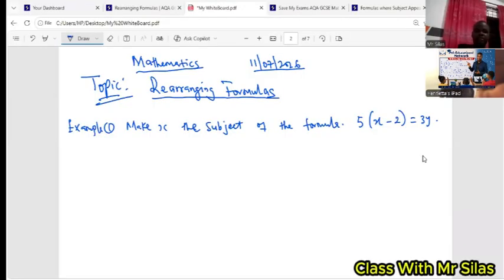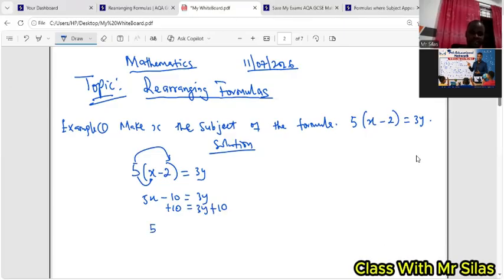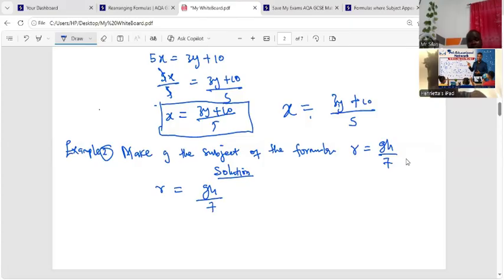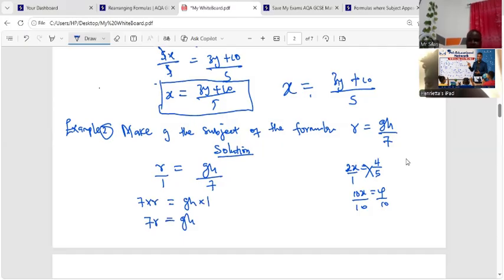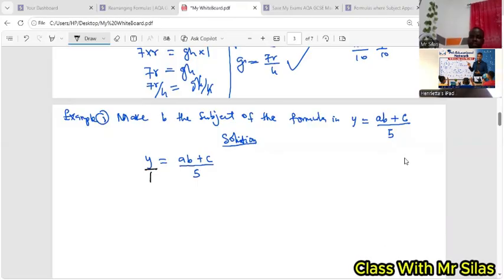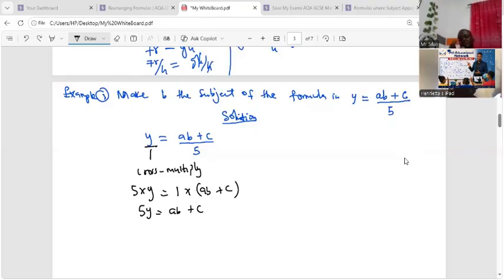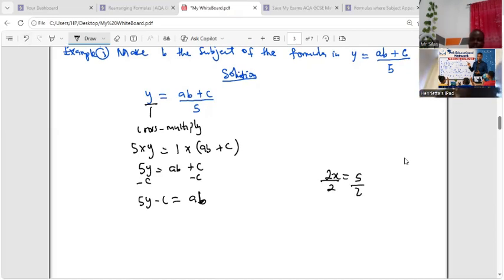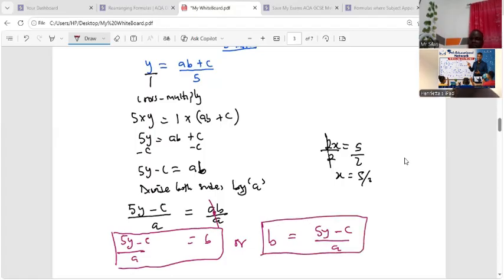How to Change The Subject Of The Formular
Change of Subject of Formula | Step-by-Step Mathematics Tutorial

Struggling with ''Change of Subject of Formula''? This lesson breaks it down into simple, easy-to-follow steps so you can confidently rearrange formulas and solve for any variable.

In this video, you'll learn:

* What the change of subject of a formula means
* Step-by-step methods for rearranging equations
* Tips for answering exam questions correctly

Whether you're preparing for **WAEC, NECO, JAMB, GCSE, or other mathematics exams**, this tutorial will help strengthen your algebra skills.

💬 Have a question or need help with a math topic?